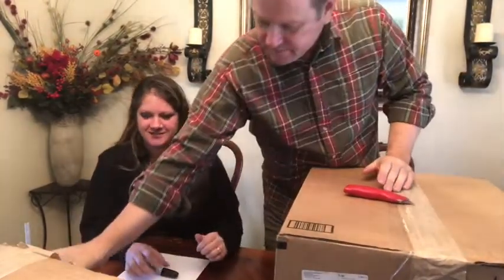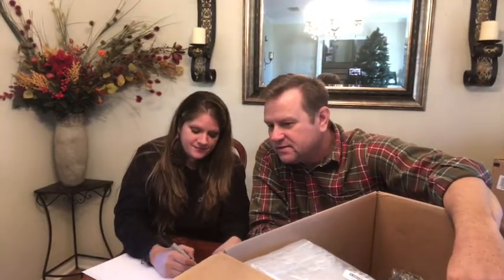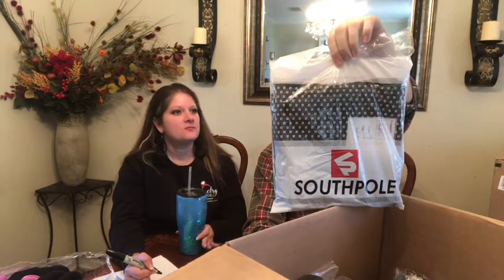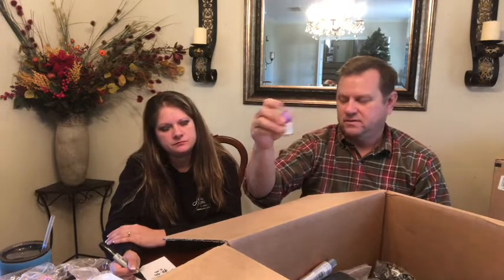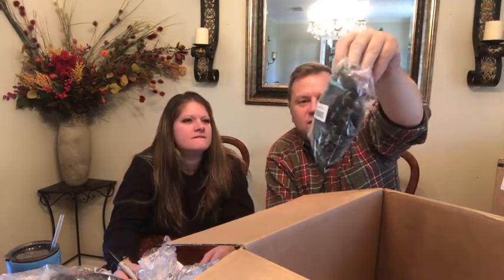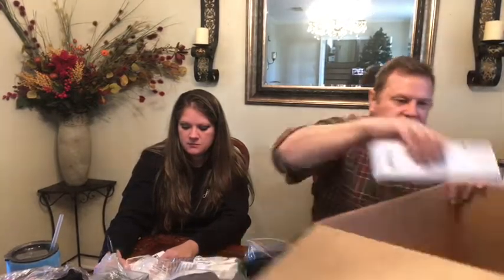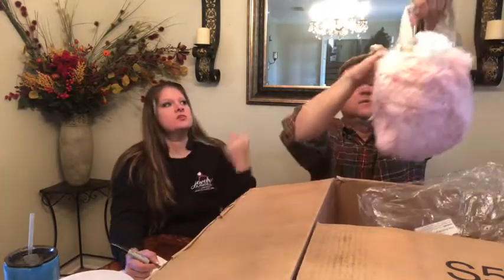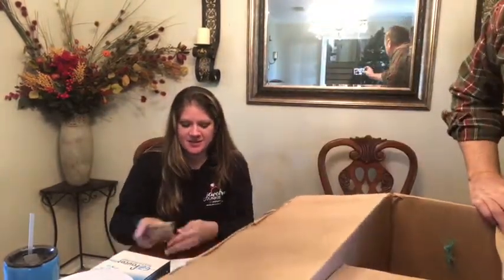New job? New hobby?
Owner operator, hobby, Amazon liquidation